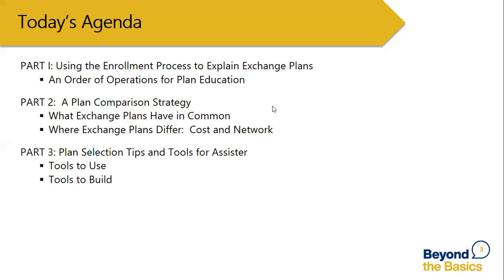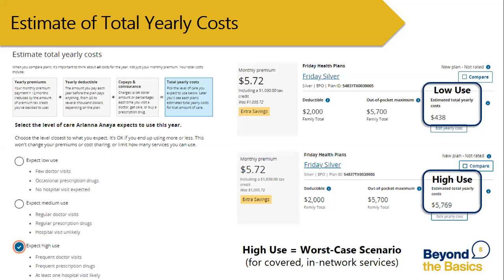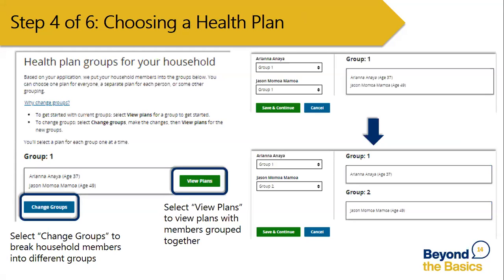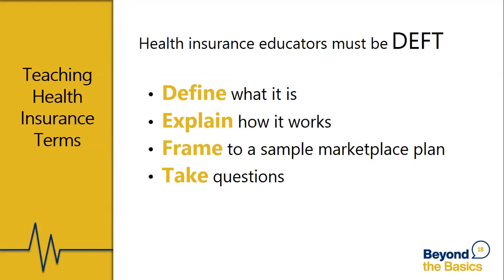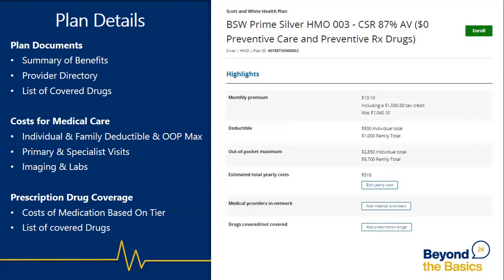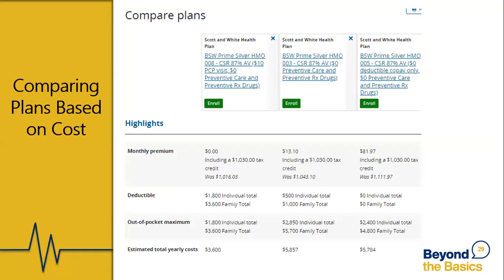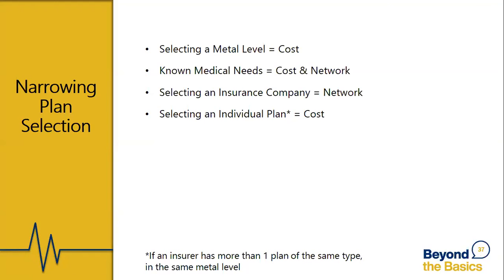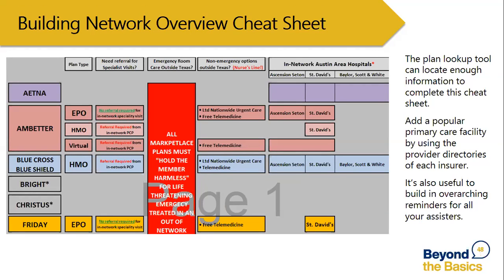Beyond the Basics OE9 Webinar: Part VI Plan Selection Strategies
In this Beyond the Basics webinar presented by the Center on Budget and Policy Priorities, in partnership with Foundation Communities, on October 5, 2021, Arianna Anaya covers strategies to help consumers understand how insurance works, evaluate and compare marketplace plans, and select the plan that best meets their families’ needs.